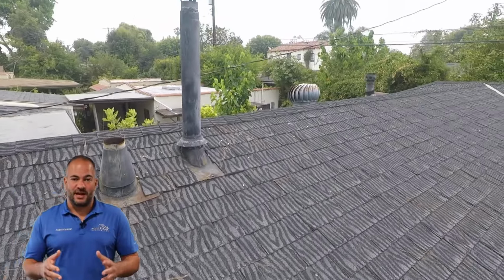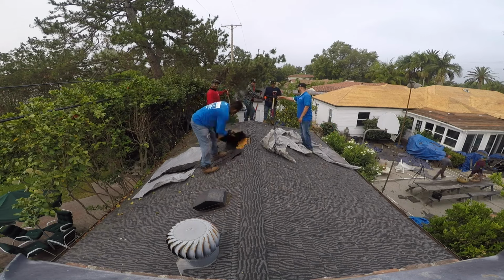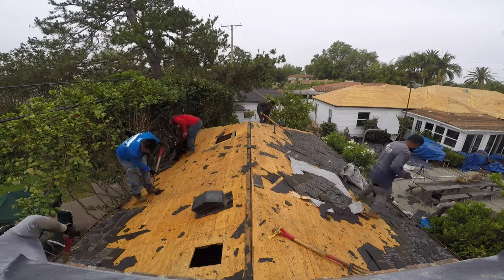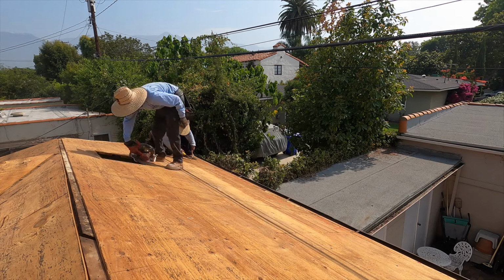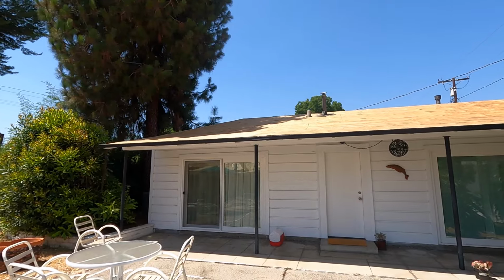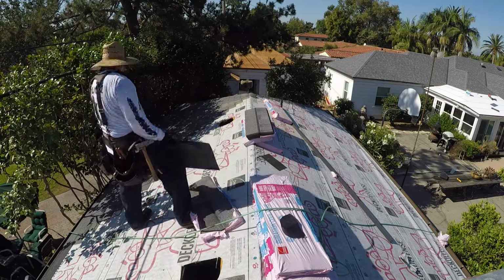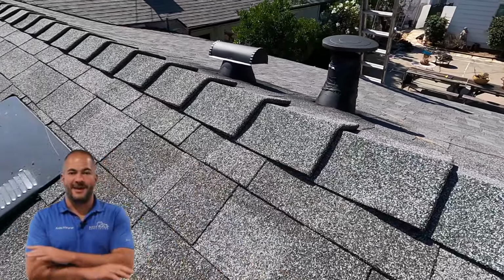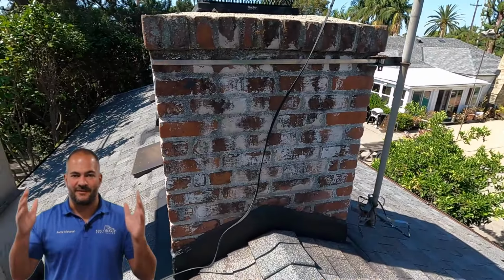Insurance THREATENED to drop homeowner over ZEBRA roof!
We got a call from a homeowner because his insurance company was threatening to cancel his policy if he didn't change his roof asap! When we visited the house, we were surprised to find that the roof had these weird, outdated zebra pattern shingles that are over 30 years old. Watch this satisfying asmr video until the end to see the amazing transformation of this old roof!

Whether you need roof repairs, a replacement, gutters or maintenance, we've got you covered!